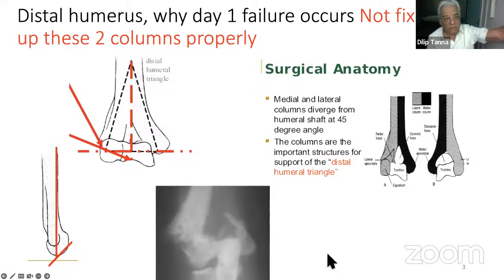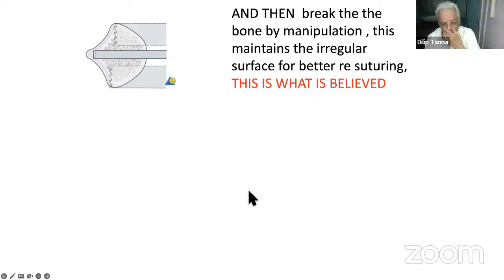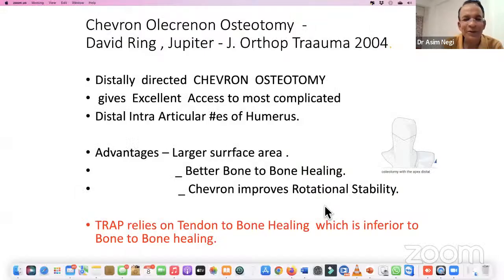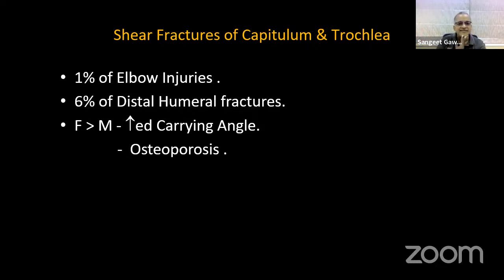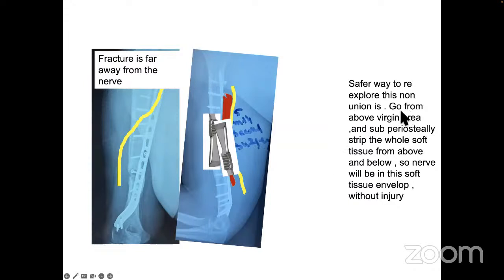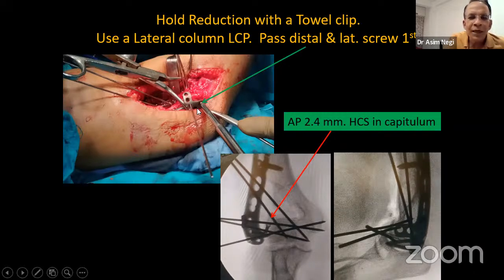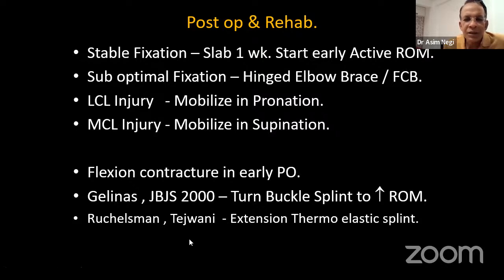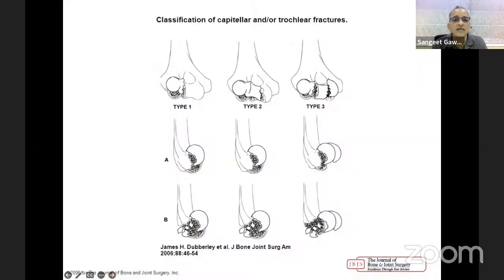Fellowship by Dr.D D TANNA - 8th Sep 2022